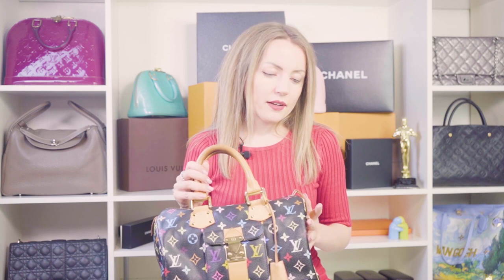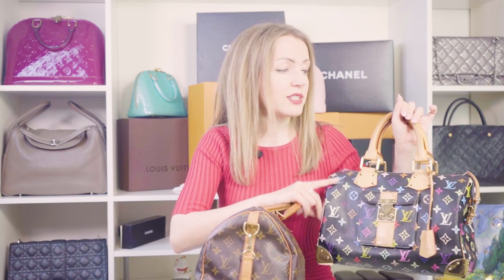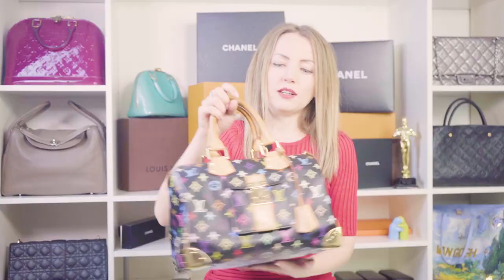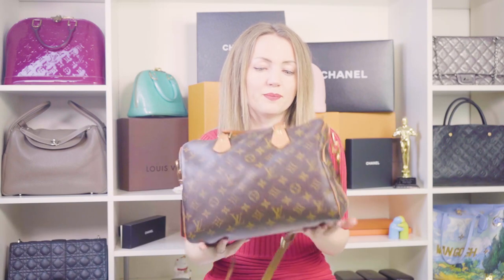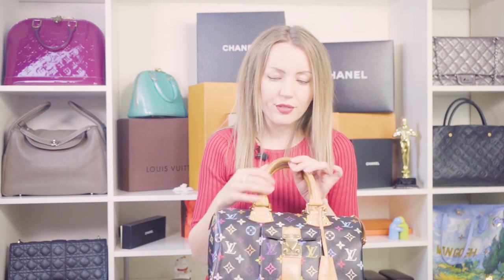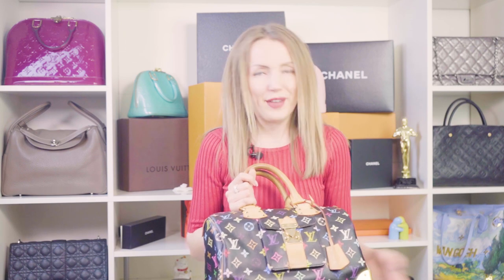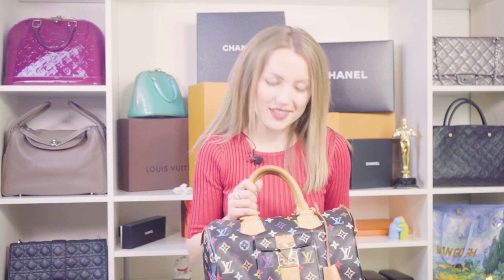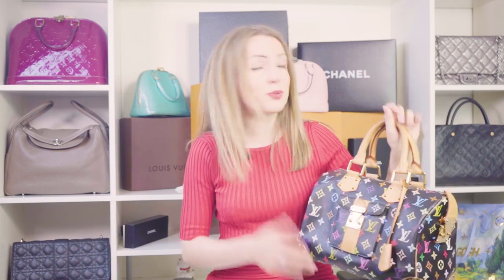Louis Vuitton Speedy Multicolor Bag: Pros and Cons